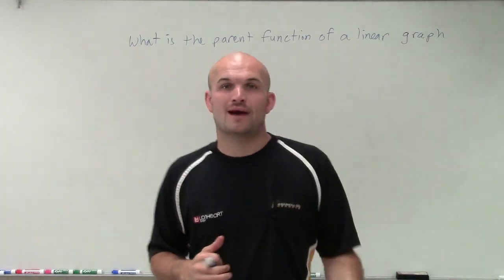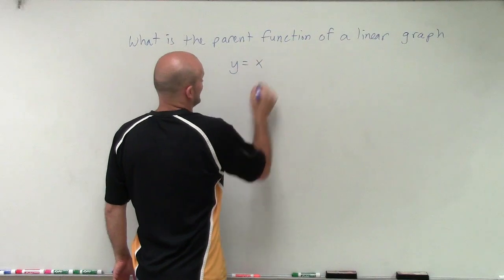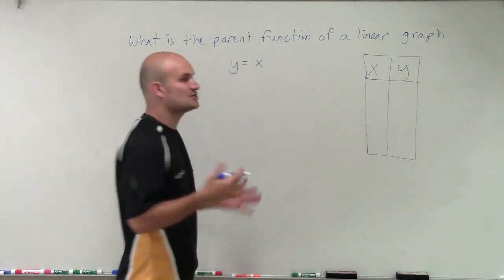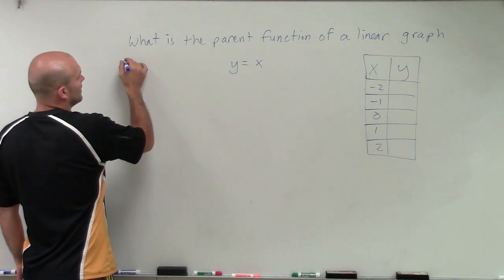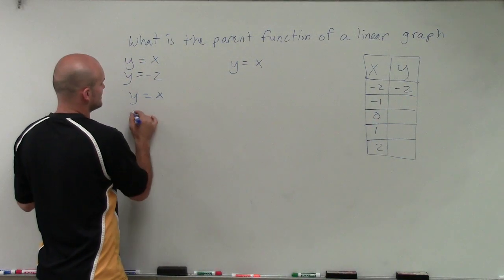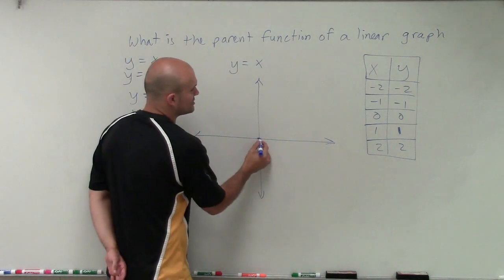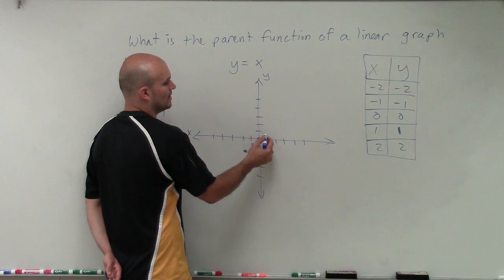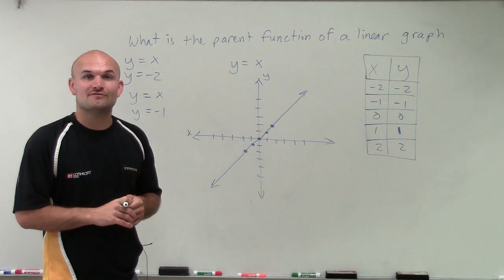What is the parent function of a linear graph